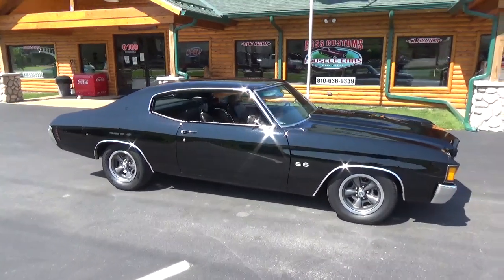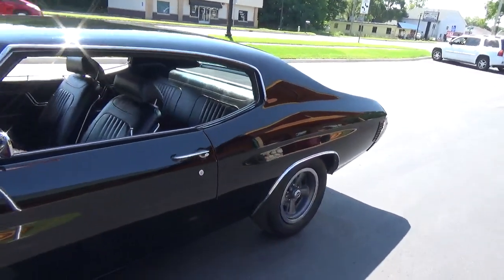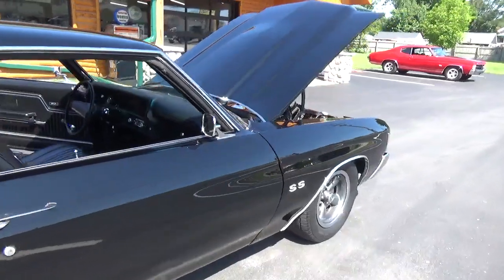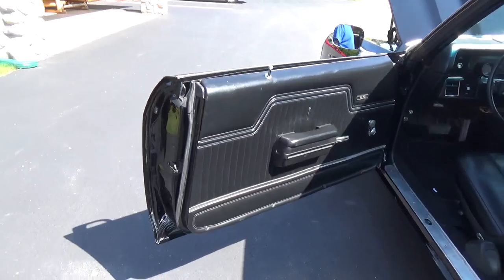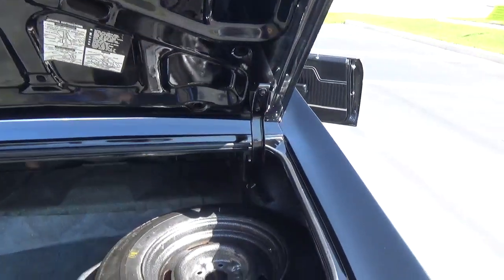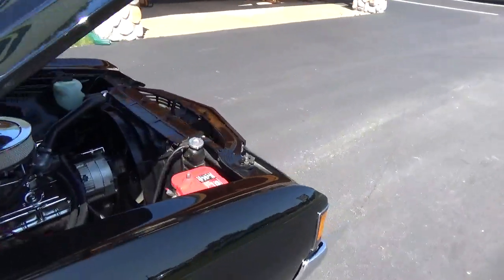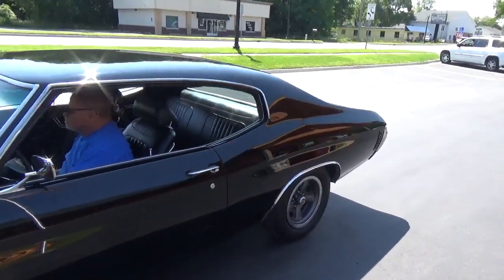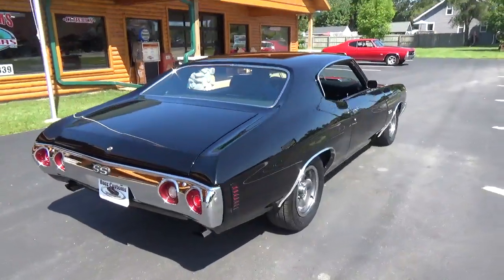RossCustomsMI.com - SOLD SOLD - 1972 Chevrolet Chevelle SS 350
This is a very nice 72 Chevelle that has had a body up restoration, done in very slick Tuxedo Black, basecoat clearcoat, sanded and wheeled smooth, straight as an arrow, at time of restoration had new tinted windshield; all other glass is original factory softray tint in very good condition, window stainless and drip rail stainless is original in very good condition, new weather stripping and window felts, new side view mirrors, door handles are original in very good condition, original grill, headlight bezels and marker lights are in excellent condition, original front bumper; shows a little age, new wheel well moldings, new rear bumper.

Black bucket seat console interior, original dash and dash pad in excellent condition, nicely outfitted with AM/FM/Cassette stereo, trio of gauges nicely mounted under dash, original SS steering wheel, at time of restoration had new headliner and front & rear door panels, original arm rest in excellent condition, original rear seat in excellent condition, front seats have been reupholstered, front seat belts with shoulder straps, original center console and correct staple shifter in excellent condition, new carpet, original sill plates in excellent condition.

Under the hood we have a mild built 350, aluminum intake, Holley dual feed 4 barrel carb with electric choke, chrome valve covers and breather, updated with Flame-Thrower electronic ignition, heavy duty radiator with correct shroud and fan, power steering, factory power disc brakes, set of long tube custom ceramic coated headers into 2 1/2 inch dual exhaust out the back with correct chrome tips and performance mufflers, this strong running 350 is backed up with a 350 turbo trans, F41 suspension package; which includes larger front sway bar, rear sway bar and boxed control arms, 12 bolt limited slip with 331 gear.

Rides on a set of factory SS wheels and BF Goodrich TA Radials all around.

All though it appears to be a SS it is a clone. Ready to show, cruise and enjoy.